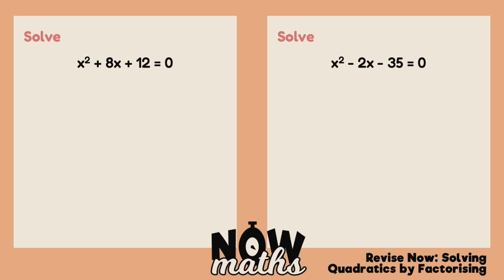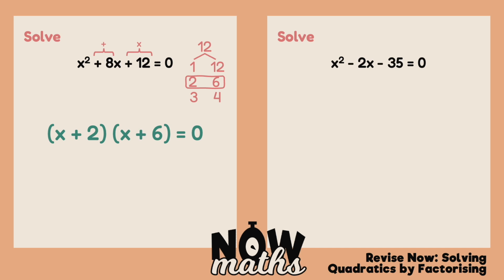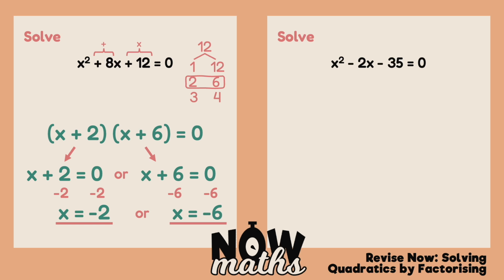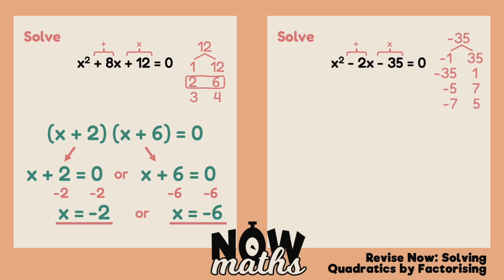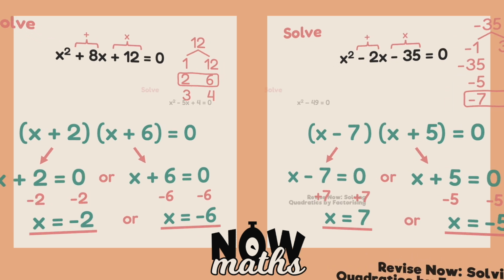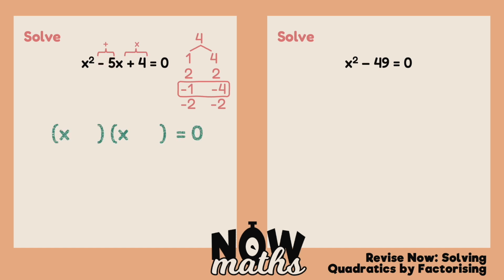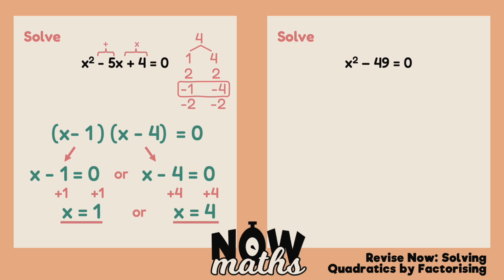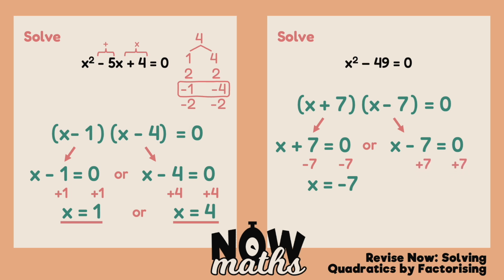How to Solve a Quadratic Equation by Factorising | Higher & Foundation GCSE Maths | Part 1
This video will guide you through how to factorise and solve a quadratic equation where the x² co-efficient is 1 (a=1) in four examples with both positive and negative solutions.

00:00 Intro
00:08 What is a quadratic equation?
00:59 Example 1
2:09 Example 2
3:36 Example 3
4:37 Example 4 (Difference of two squares)